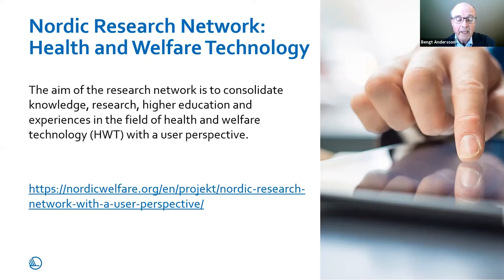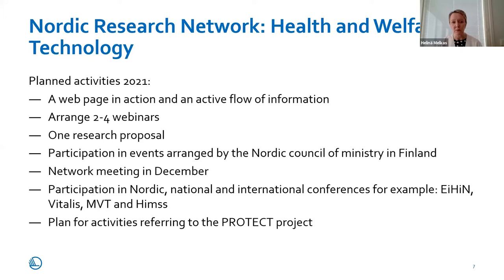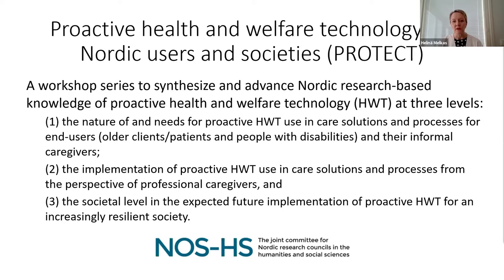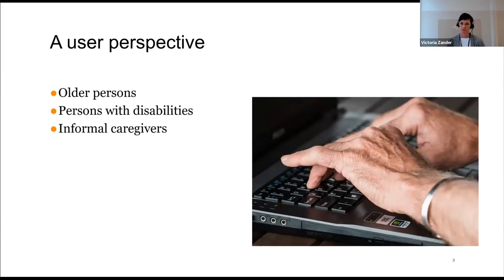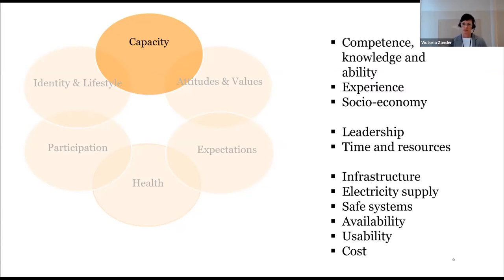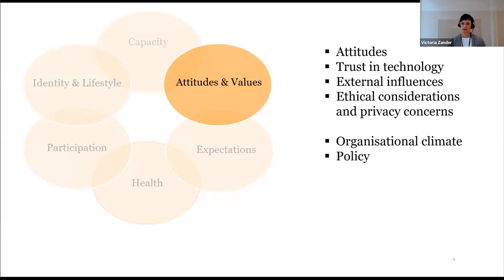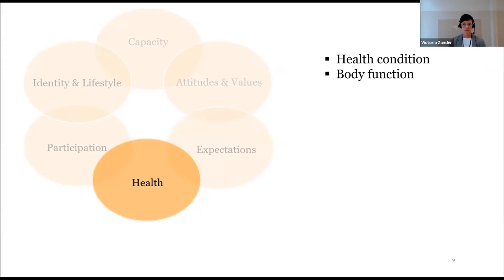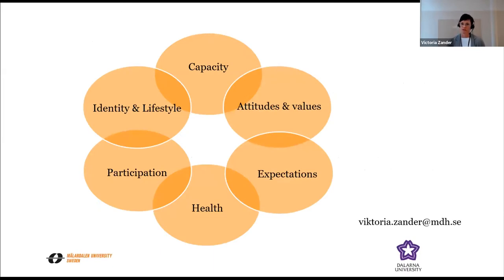How to implement welfare technology: barriers and facilitators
Studies addressing barriers to and facilitators of implementation of welfare technology have been published, but no systematic review synthesising evidence on such factors has been found.

On a seminar 18th of February 2021, Viktoria Zander, researcher at Mälardalen University, presented her work Implementation of welfare technology: a systematic review of barriers and facilitators. It's a study where six themes of facilitators and barriers that influence the implementation of welfare technology has emerged.

The themes Viktoria Zander presented was capacity, attitudes and values, health, expectations, participation and identity and lifestyle. These were presented from five perspectives: older persons and persons with disabilities, informal caregivers, health and care personnel, organisation and infrastructure and technology. The findings may be used as means to structure the planning and evaluation of implementation processes of welfare technologies for older persons and persons with disabilities and to understand the complexities of implementation.

The presentation was followed by a discussion on challenges in implementing welfare technology and the need for research in the field between researchers. Laila Øksnebjerg, Danish Dementia Research Centre, Gunn Hilde Rotvold, Norwegian Centre for E-health Research, Helinä Melkas , LUT University Lahti and Christine Gustafsson, Mälardalen University,

The seminar How to implement welfare technology: barriers and facilitators was the first time the research network Nordic Research Network: Health and Welfare Technology conducted a webinar.

The Nordic Welfare Centre is an institution in the Nordic Council of Ministers ’social and health sector. Our mission is to contribute to the development of welfare initiatives in the Nordic region.